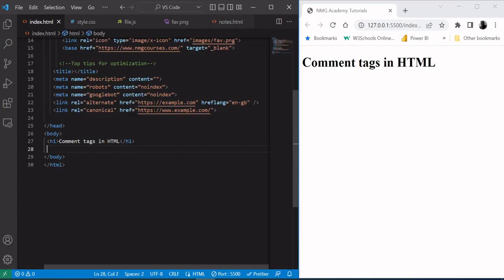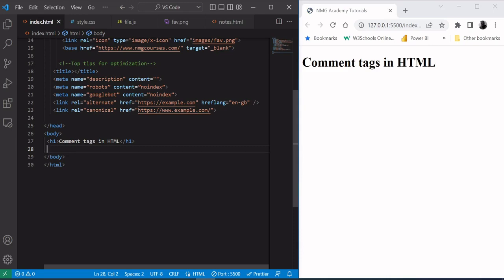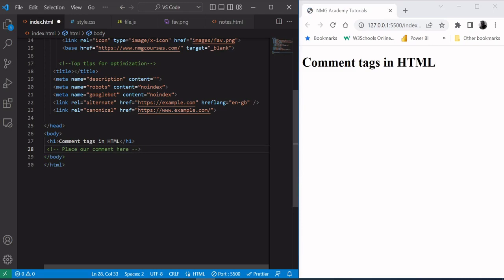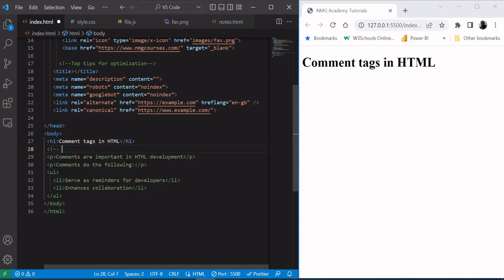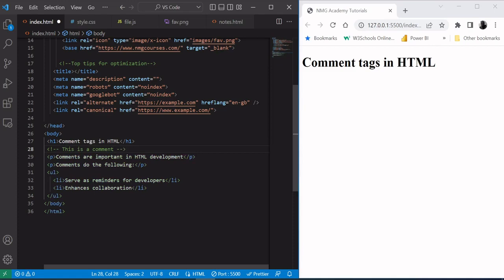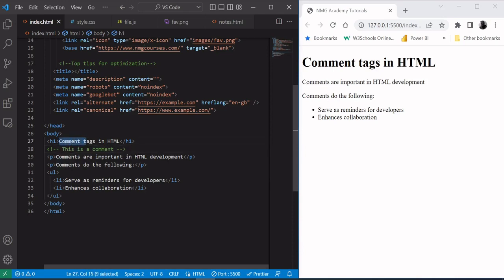#6 Learn How To Use HTML: Insert Comments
Learn to use HTML comments to embed instructions and additional information on your web pages.

Learn how to use comments and be able to create websites that other users will be able to understand. Increase your website html tagging capacity by staying till the end to learn about how to use the comment tags to improve your code.